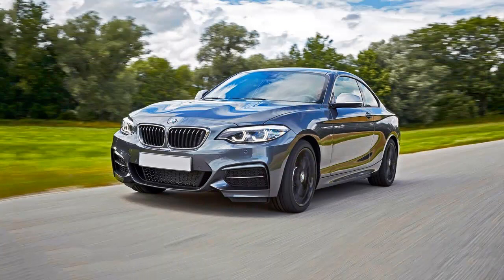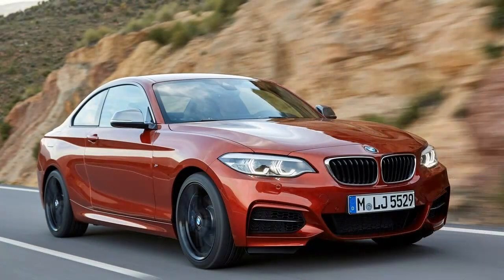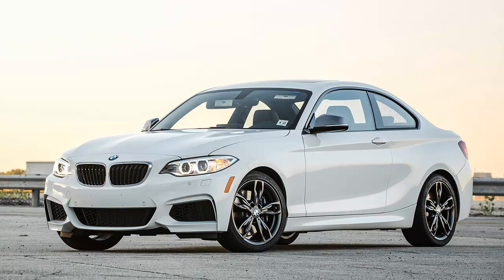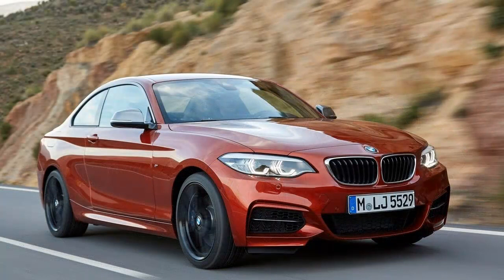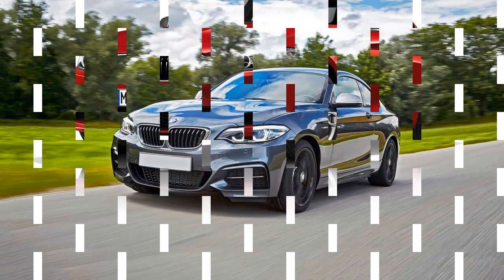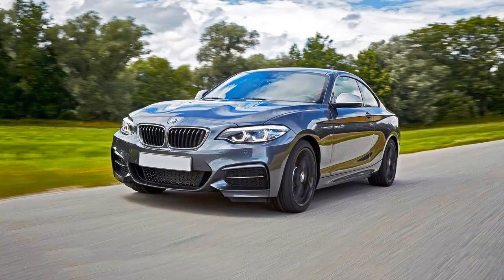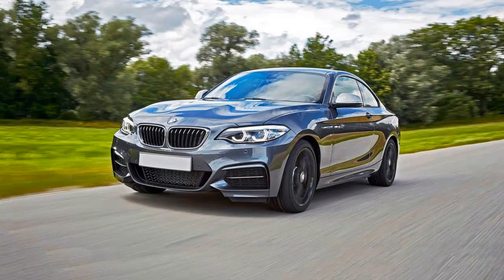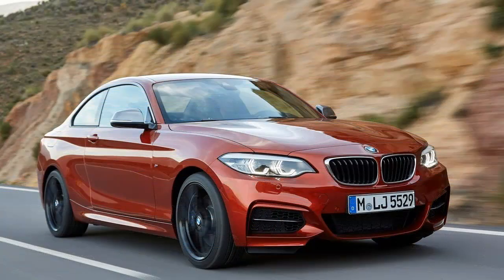WOW!! Best Features BMW M240i Coupe Automatic But Users Don't Know About This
Powerful, 2016 BMW M240i Review, B58, Luxury, In-line six, German, Performance, Australia, automotive, motoringchannel, 2016 car review, BMW, motoring.com.au, Fast, Turbo, new car review, Automotive, M240i, Coupe,